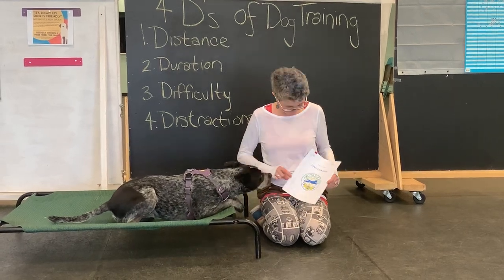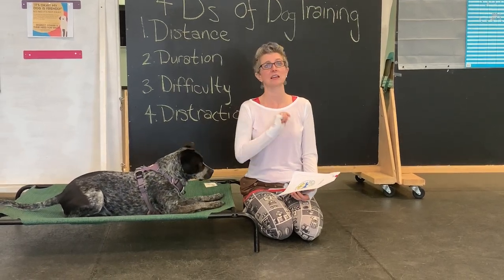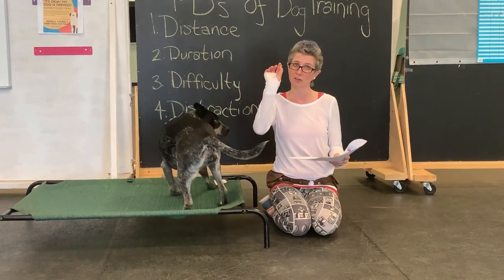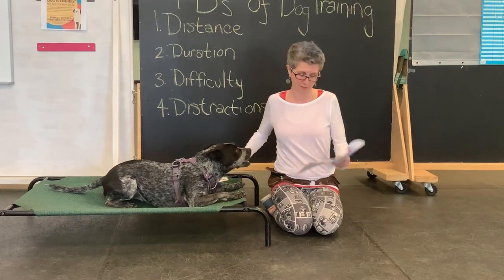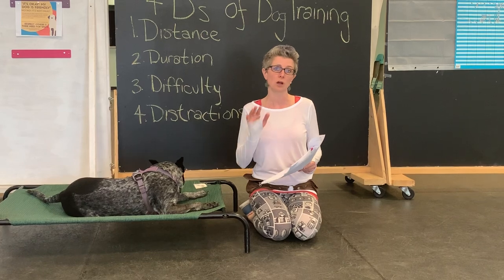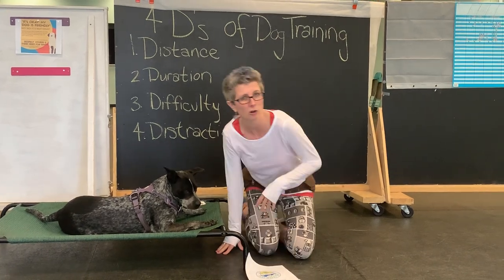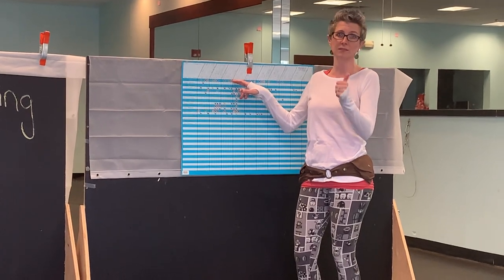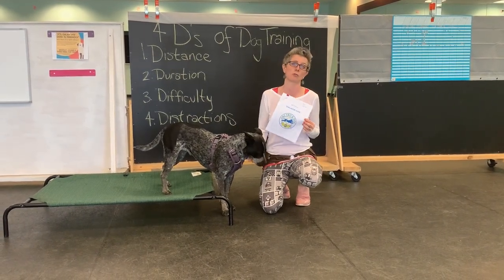Discussion: AKC Trick Dogs Title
If you are stuck at home and need to have a challenge for yourself and your dog, the AKC Trick Dogs title is perfect. Diane at Everydog Training Center can evaluate these online and help you work towards your goal, if that's something that you, as a current student at Everydog, are interested in.

What does it entail? What counts? Can you use food? This video goes over it and gives you resources to meet that goal, which I encourage all of you in the tricks class to try!